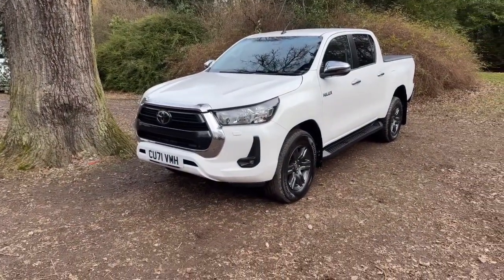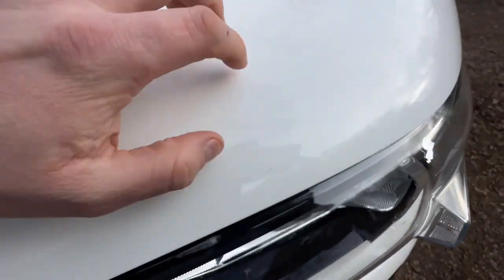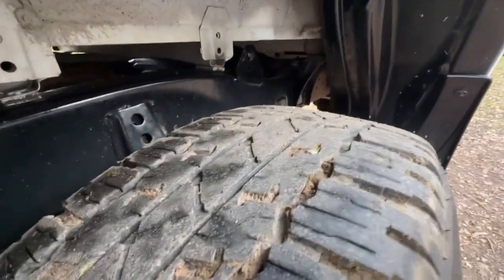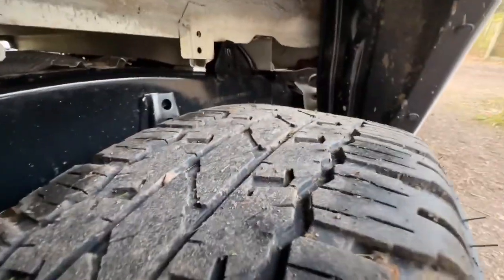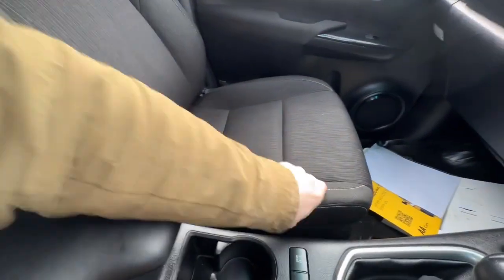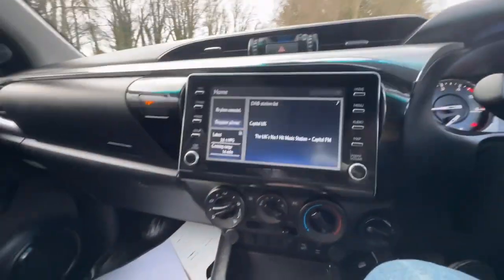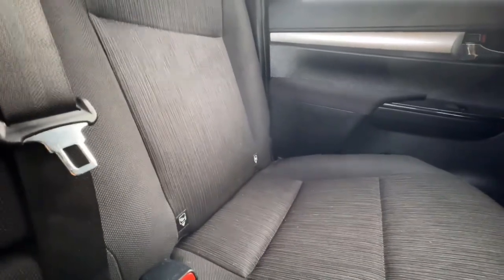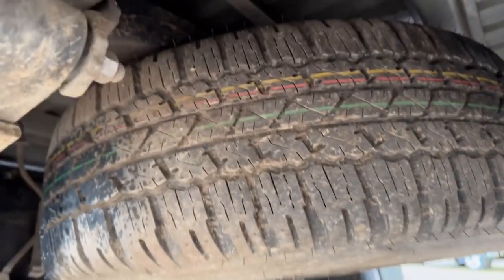Walk around video of our 21/71 Toyota Hilux 2.4D-4D Icon 18k Miles Full History, Toyota warranty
21 71 Toyota HiLux 2.4 D-4D Icon Double Cab 4×4 Euro 6 (s/s) Pick up white, 1 owner, 18,000 miles full service history with 1 service, Toyota manufactures warranty 5 years/ 100,000 miles, power steering, front & side airbags, remote locking alarm, all electric, Toyota touch 2 multi media & reversing camera, air con, multi function steering wheel, cruise control, collision avoidance with road sign assist, auto headlights & wipers, selectable 2/4 WD with hi/lo range & electric locking rear diff, hill decent control, traction control , lane departure warning, parking sensors, load liner, alloys, abs, privacy glass, side steps, driving lamps, usb/ I pod dock, dab radio + FREE 12 Month AA Breakdown Cover, ALL Vehicles HPI Clear, 3 to 36 Months Warranty, NO Hidden Buying Fees, To View over 100 VEHICLES on Stock Please Specialist’s in 4WD, Light Commercial and Trucks, These Vehicles are Changing Daily So the One you Want Could Be Just a Click Away, Plus We Have The Contacts to Supply Any Vehicle. So JUST Compare our PRICES